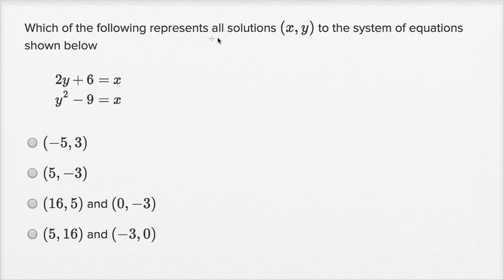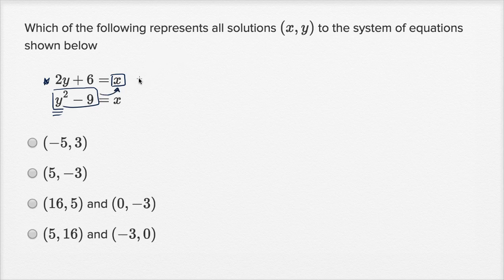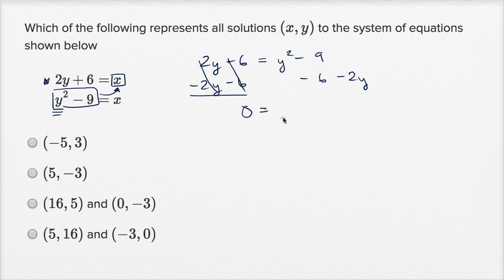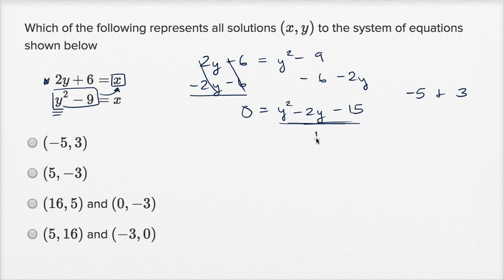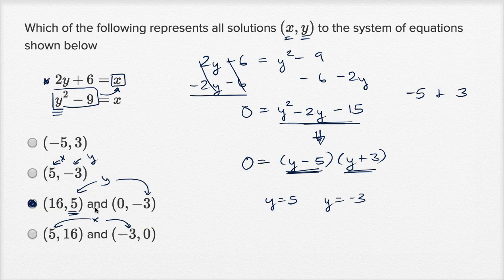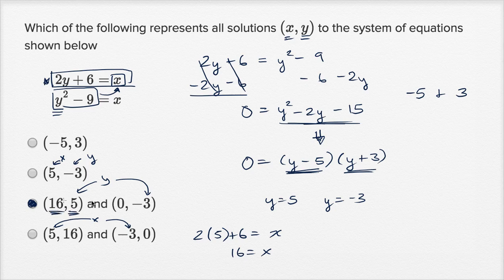Linear and quadratic systems — Basic example | Math | New SAT | Khan Academy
Watch Sal work through a basic Linear and quadratic systems problem.